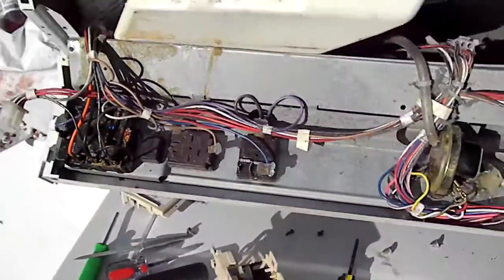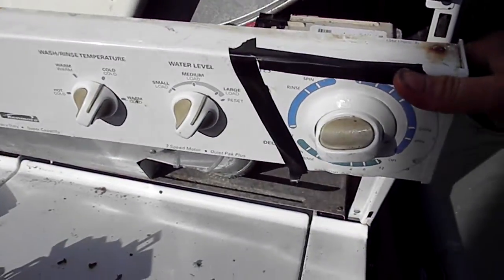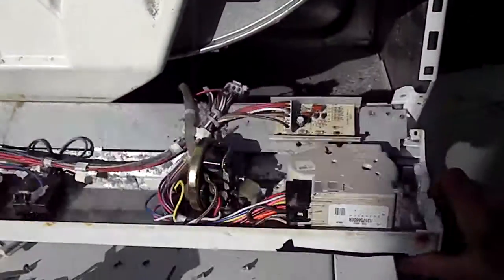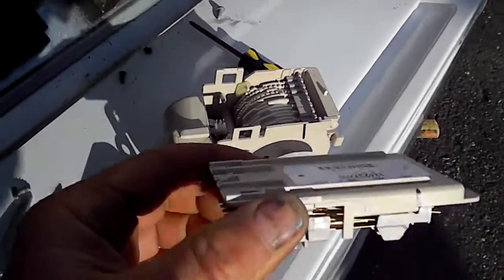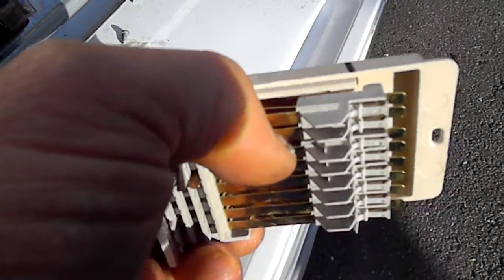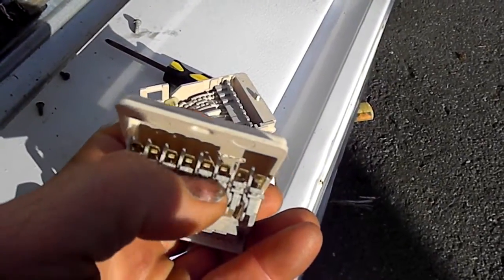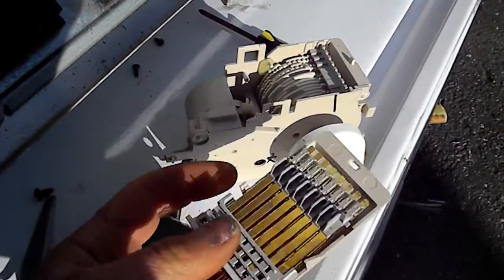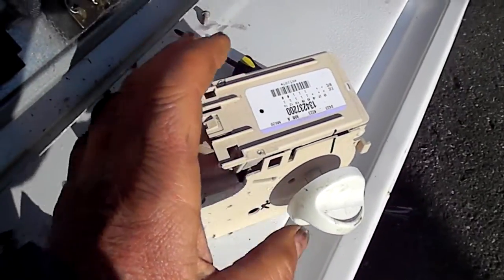Washing machine/ Appliance timer rebuild service Ca 707 445-1591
Replace or repair, if you have the money & your machine is worth sinking about $100 into go for it. We service all appliances. Be careful appliance repairs can be hazardous, I recommend you consult a qualified technician for repairs. All information here is theory only. Serving N. California 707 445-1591